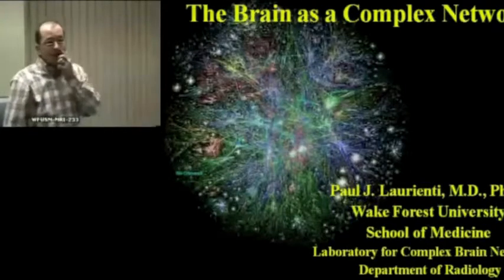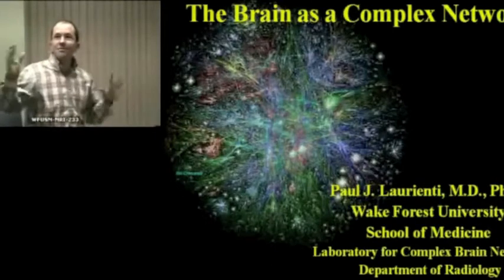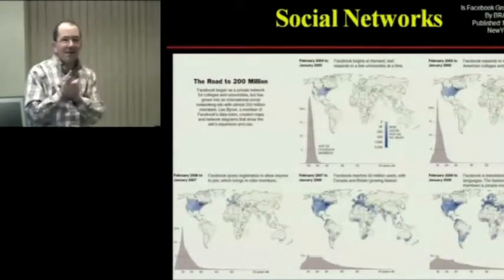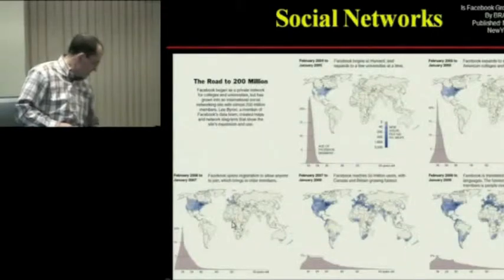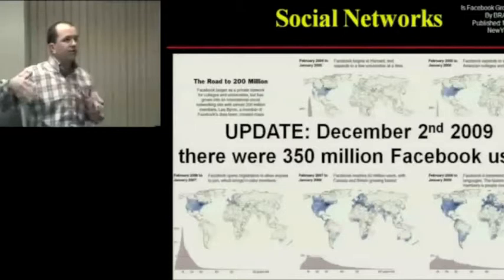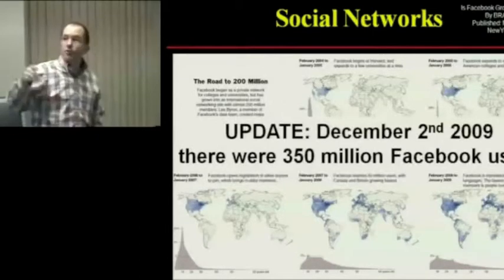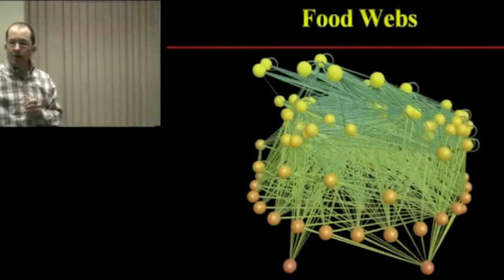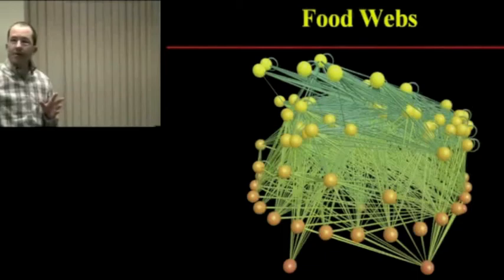The Brain as a Complex Network (Part 1)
ICTAS Seminar held via video conferencing on 3/2/2010 by Paul J. Laurienti, M.D., Ph.D., Associate Professor Biomedical Engineering, Department of Radiologic Sciences - Radiology, School of Medicine, Wake Forest University.